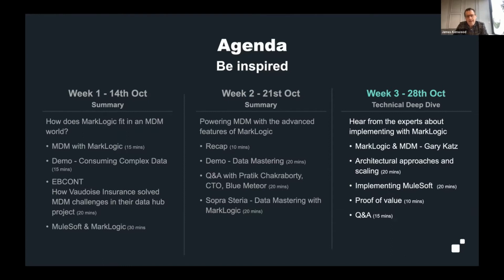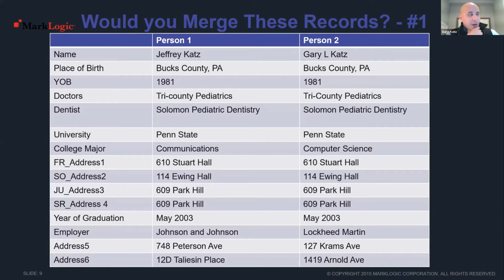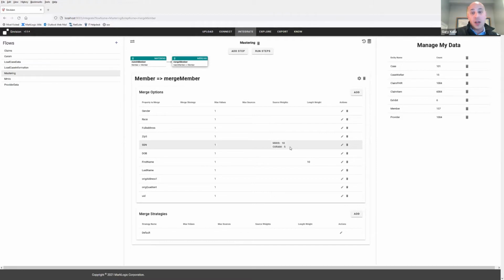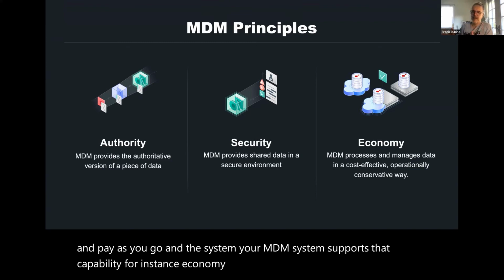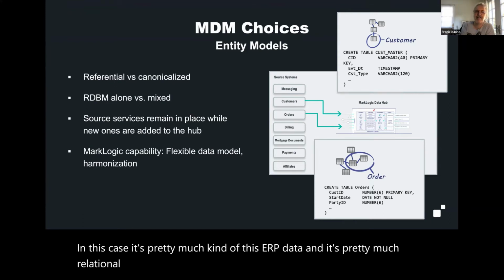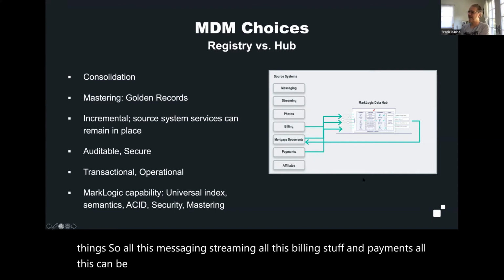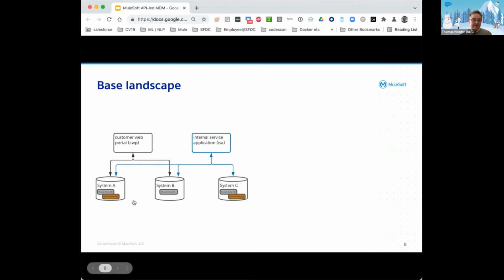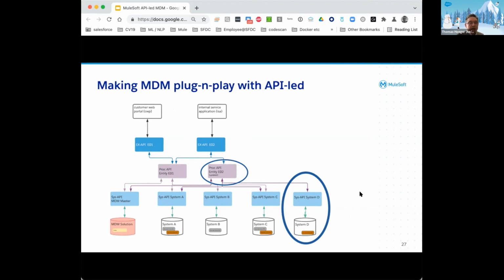Powering MDM with MarkLogic - A Technical Deep Dive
This is our Technical Deep Dive into the topics, technology and all aspects of MDM we have discussed throughout the series. Our speakers include MarkLogic experts James Kenwood, Gary Katz, Frank Rubino & Frederic Decaudin along with MuleSoft's Thomas H.

We will cover Smart Mastering, MarkLogic's powerful data mastering tool which helps master complex data from multiple sources, in multiple formats and schemas, at scale and securely. We have a deeper look into the architecture that supports MDM and where MarkLogic sits. How MarkLogic accelerates the time to value of your MDM solution and finally, MuleSoft gives us a deeper look into their API-led approach to MDM with MarkLogic.

00:00 Intro
03:42 Master Person Index & More!
32:00 MDM Architectural Patterns
01:03:20 Proving the Value of Your MDM Project
01:11:34 MuleSoft API-Driven MDM
01:29:16 Q&A Session